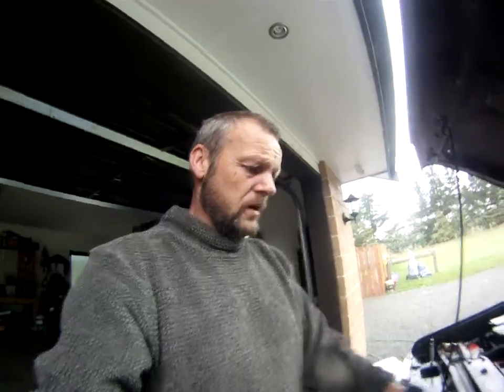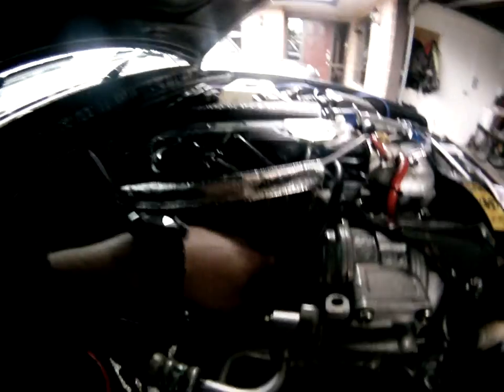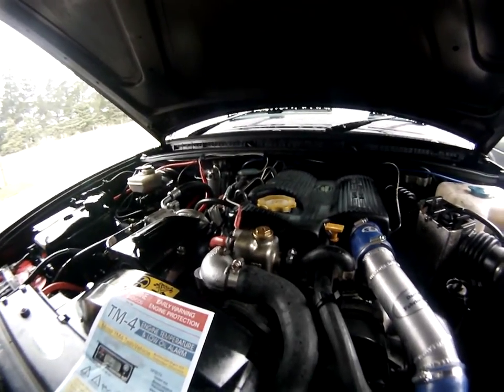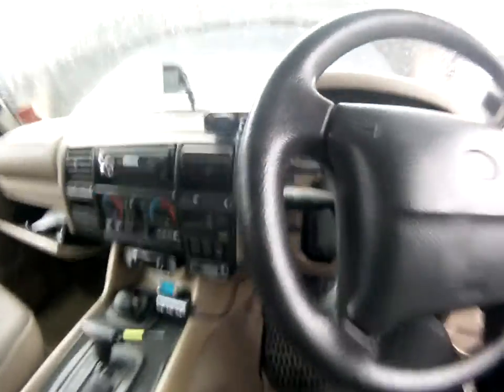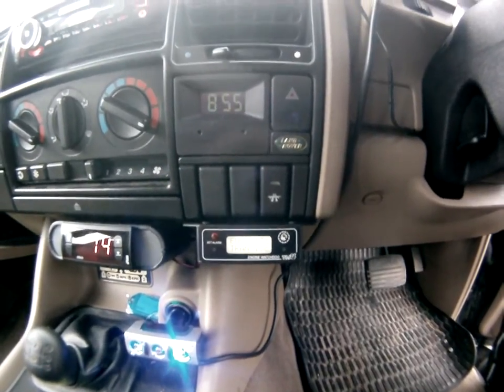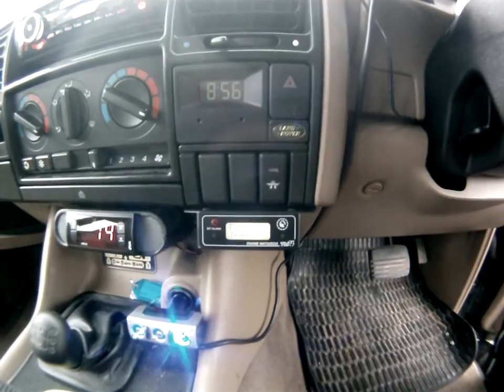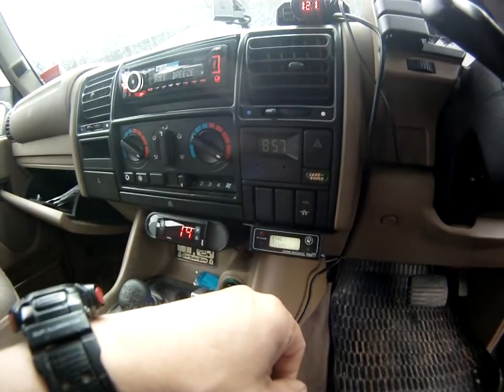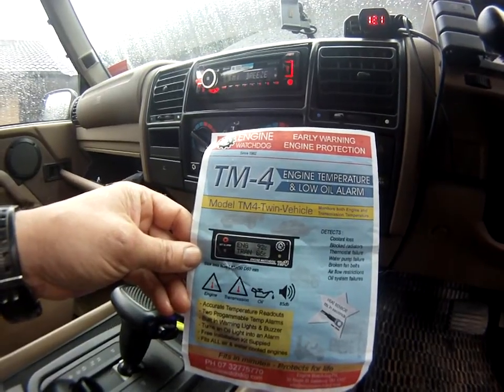Land Rover 300 TDI Engine WatchDog TM4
Land Rover 300 TDI Head Temperature Sensor. Engine Watch Dog, 300 TDI Engine Watch Dog TM4, 300 TDI coolant temperature,